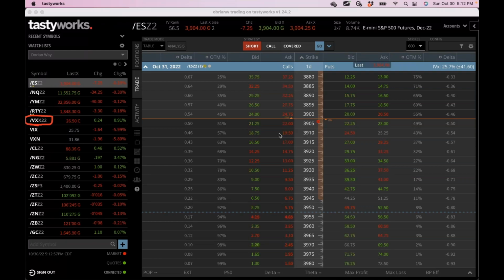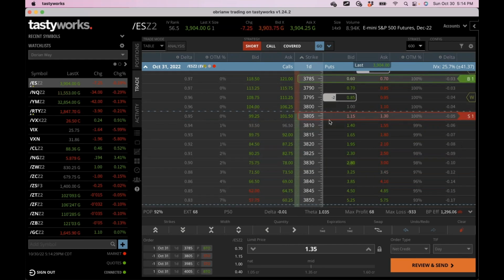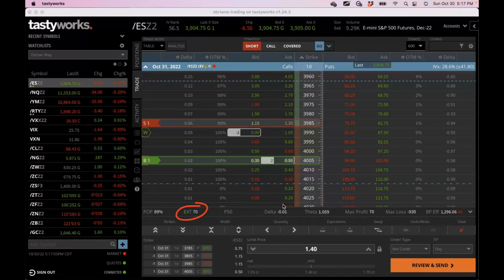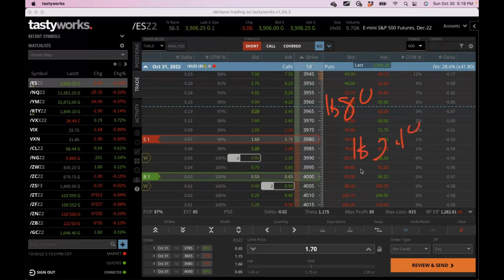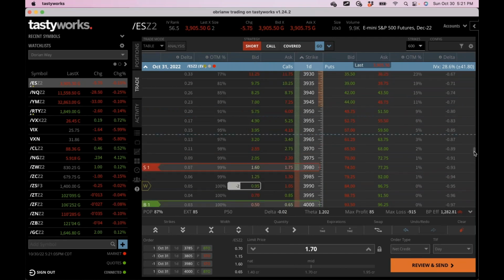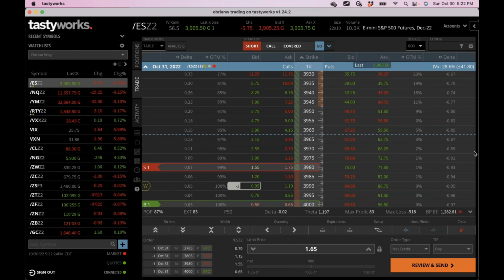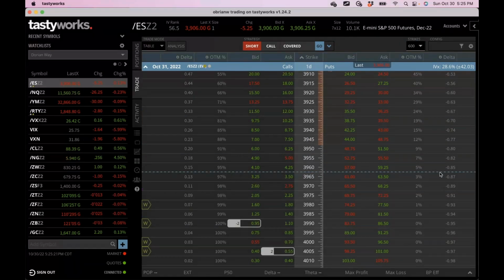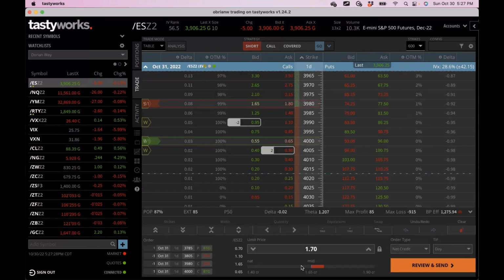How Beginners Can Make Big Gains with Short Term Options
In this live trading video, we are showing how beginners can make big gains with short term options. We are also discussing how beginners to speed up the learning process with options trading. And so much more! Join The Dorian Way to "Follow, Learn & Earn."

The goal is to demonstrate from a small account and always outperform the S&P 500 over a calendar year. Sometimes the process will be smooth and sometimes less smooth but the process will always be educational.